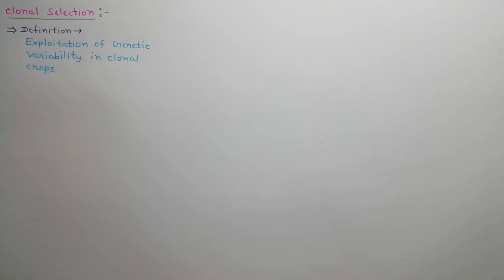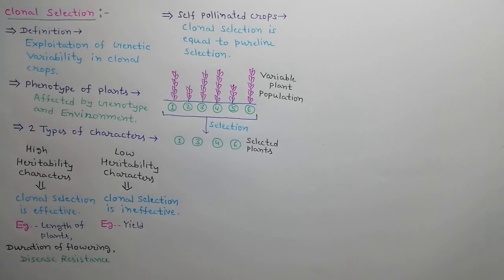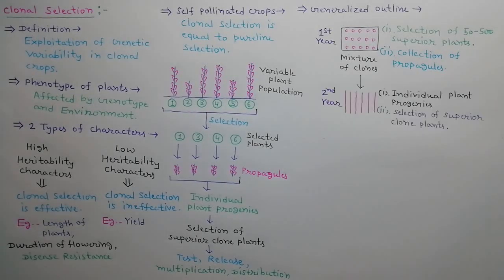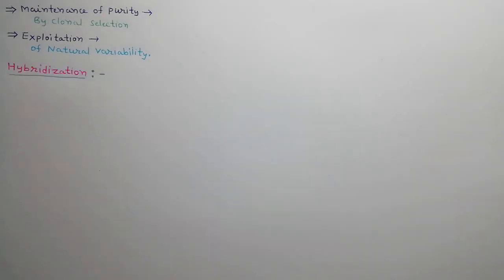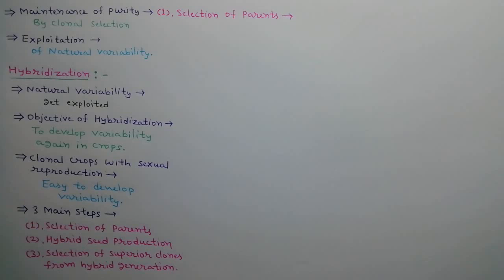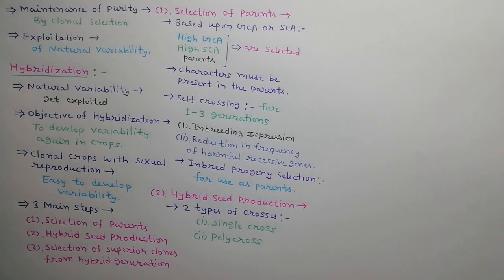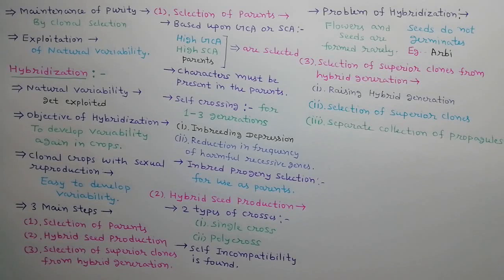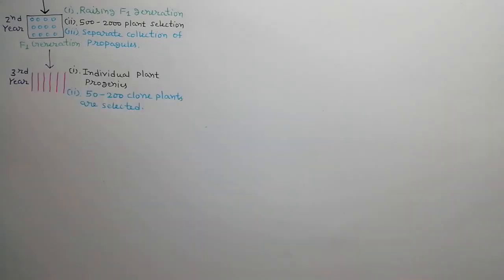Lecture 22 Plant Breeding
Clonal Selection and Hybridization
Hindi Medium Notes Link:-